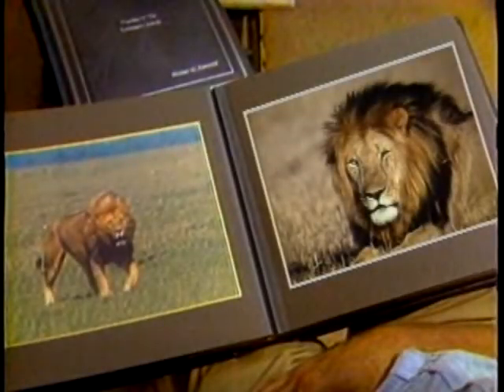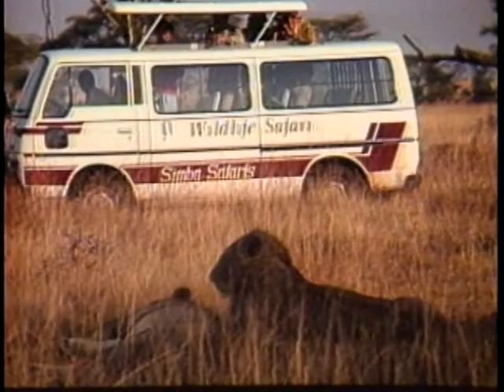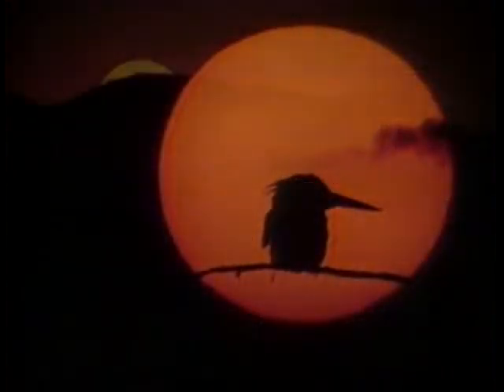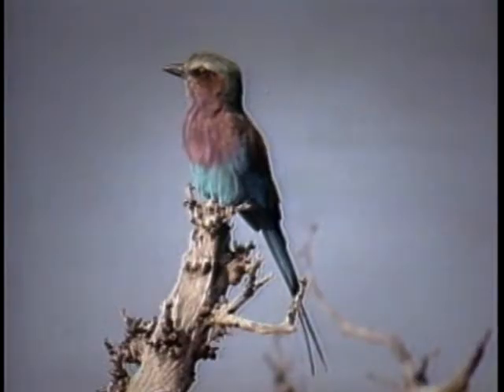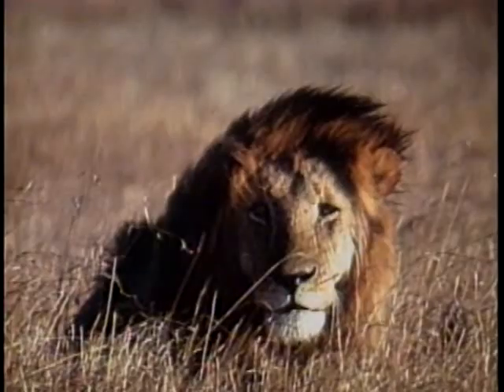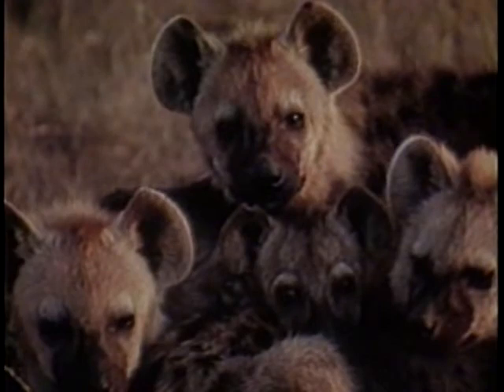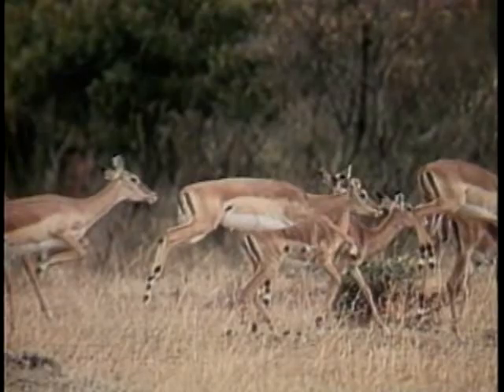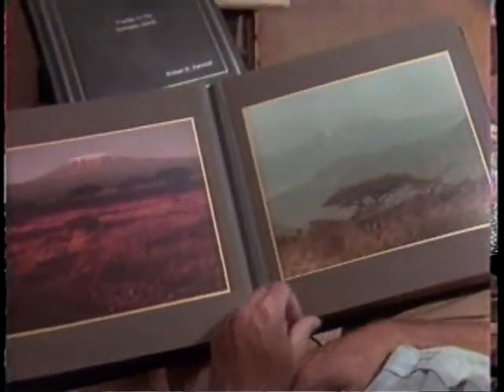Michael Fairchild (36 02)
Photographer Michael Fairchild talks to us about wildlife photography.